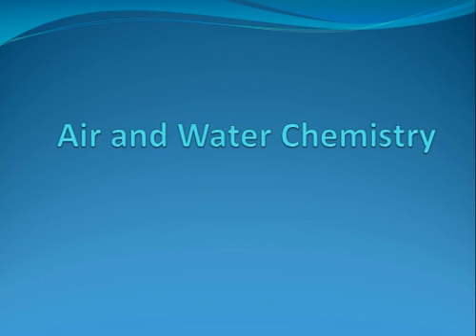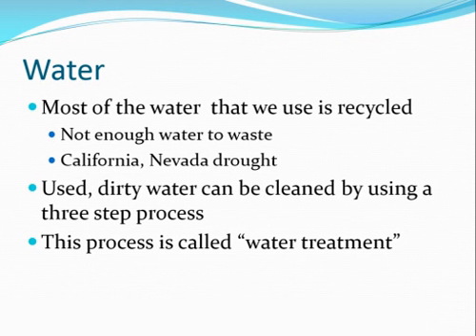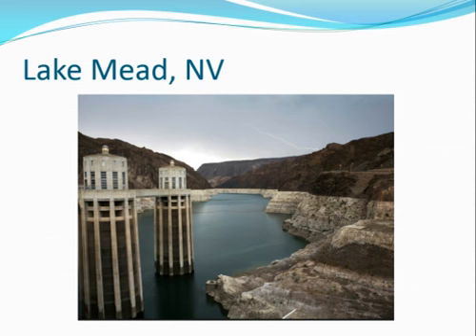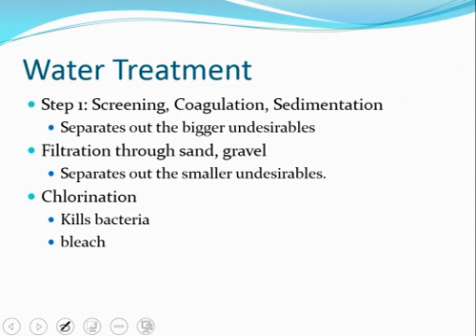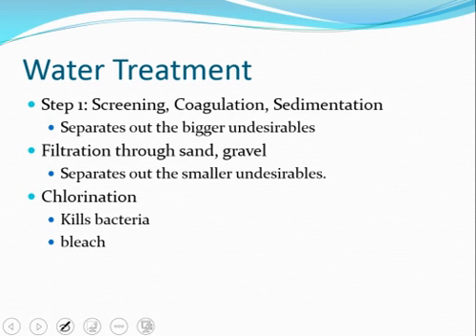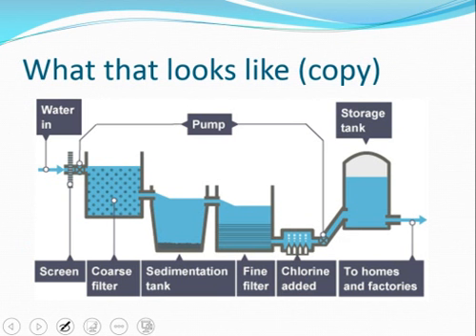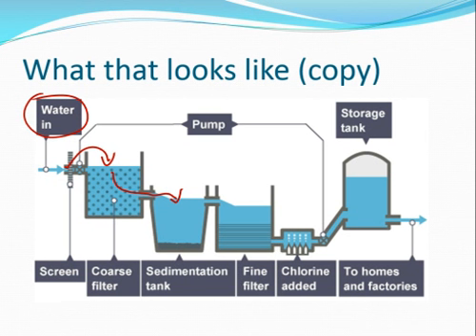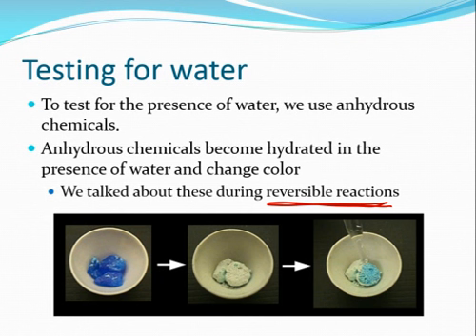Air and Water 1: Water